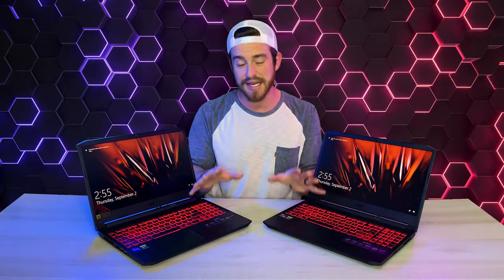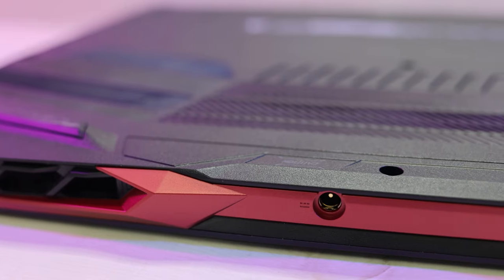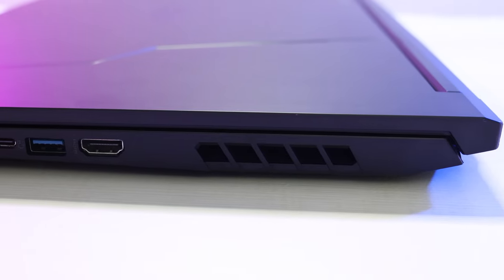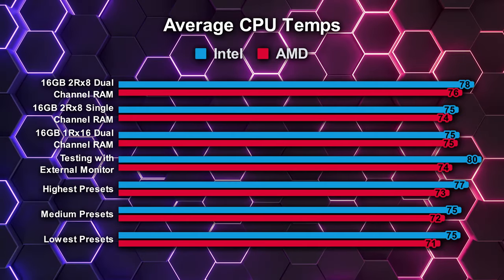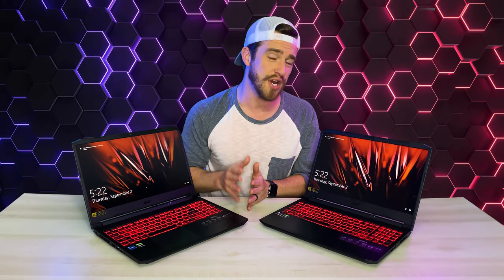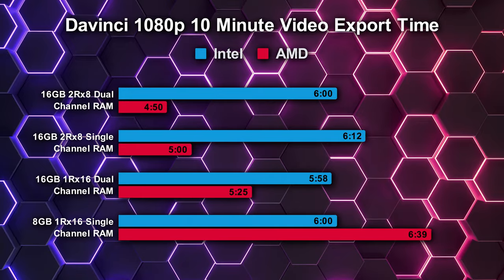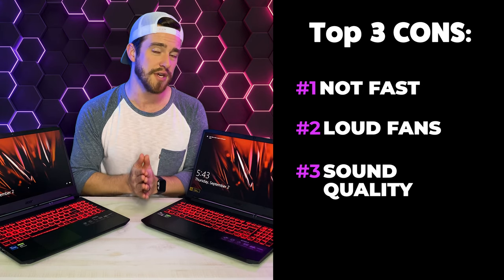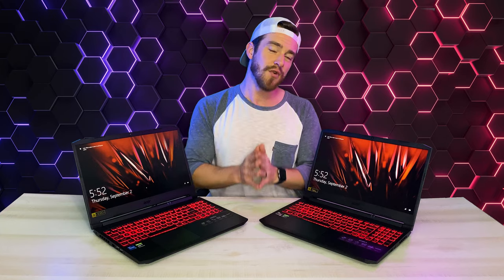Acer Nitro 5 Review! - Is this $750 Gaming Laptop All You NEED?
Is this the best Gaming Laptop under $1000? We review and compare the $750 Intel i5 11400H version with an Nvidia GTX 1650 GPU with the $850 AMD Ryzen 5 5600H version.

Latest Pricing and Availability:
These mobile screens chagned my life! Mobile Pixels Trio Max
Acer Nitro 5 with 3050Ti (Intel i5) (Amazon)
Acer Nitro 5 with 1650 (Intel i5) (Amazon)
Acer Nitro 5 with 1650 (Ryzen 5) on Amazon

Timestamps:
0:00 Intro
1:25 Design & Build Quality
2:49 Keyboard
3:17 Ports & Connectivity
3:46 Internals
4:09 Battery
4:34 Display Quality
5:01 Thermals
5:37 Fan Noise
6:08 Geekbench, Cinebench, 3D Mark
6:49 11 Gaming Benchmarks
8:08 Creative App Benchmarks
8:47 Sound Quality
9:03 Webcams
9:25 Software
10:09 Pros And Cons
11:50 Gift Card Winner!